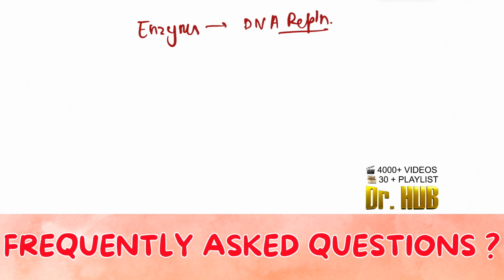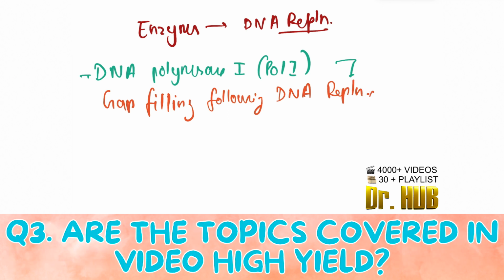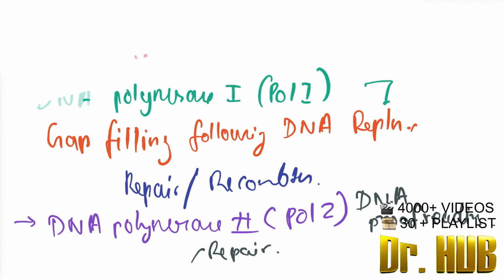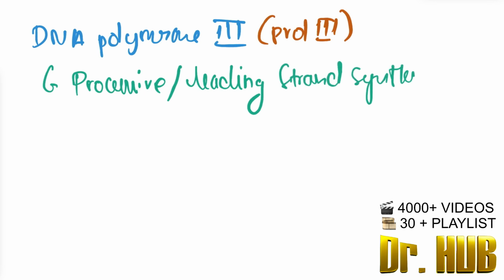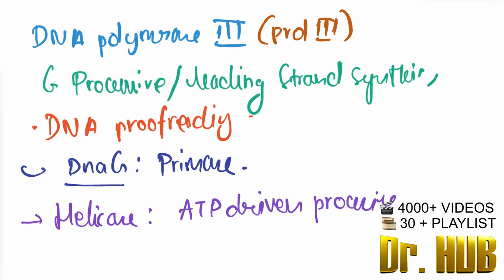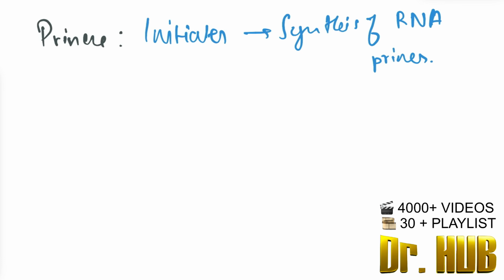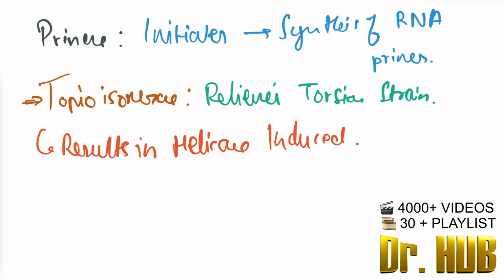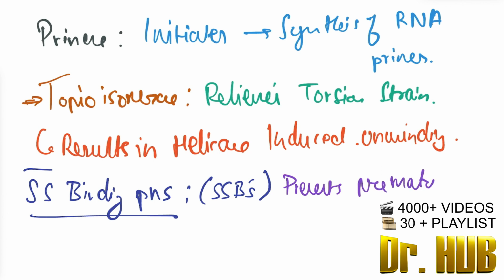DNA replication enzymes